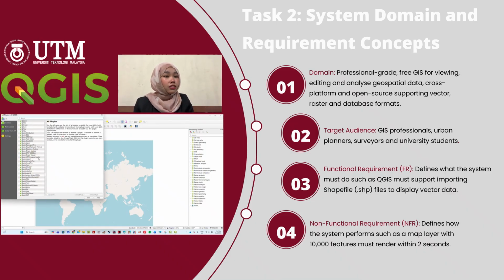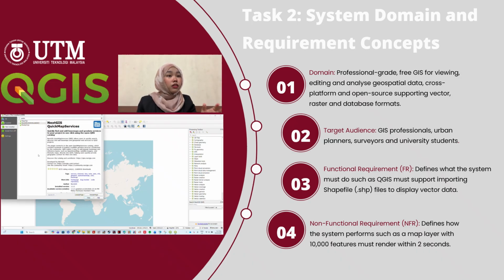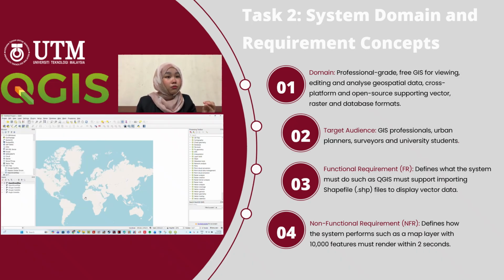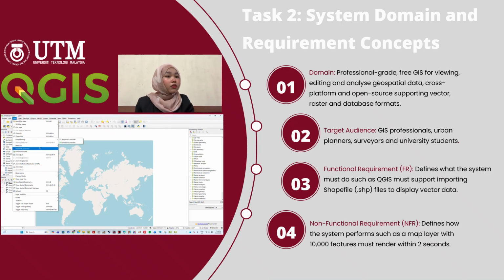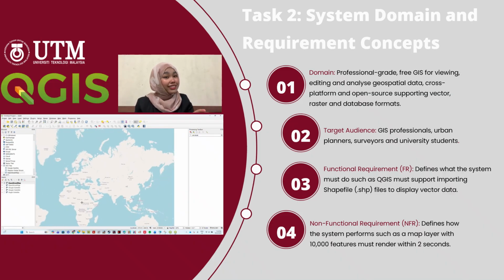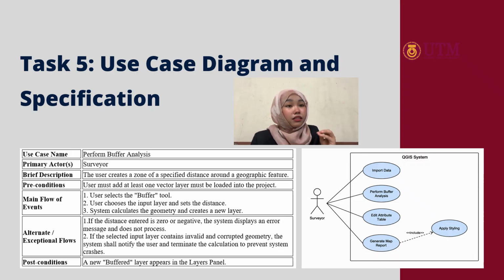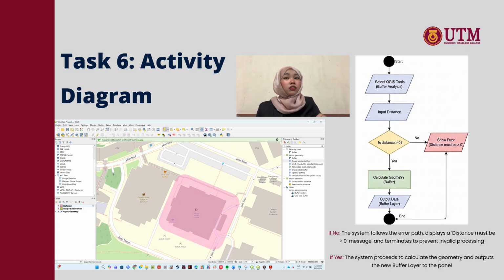SECJ2203 : Software Engineering I Alternative Assessment I System Deconstruction Analysis of QGIS